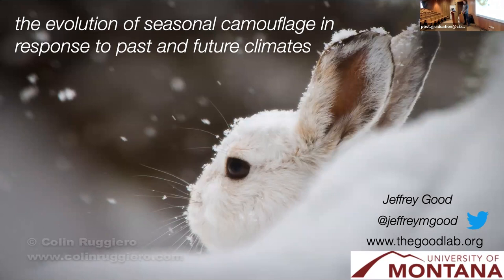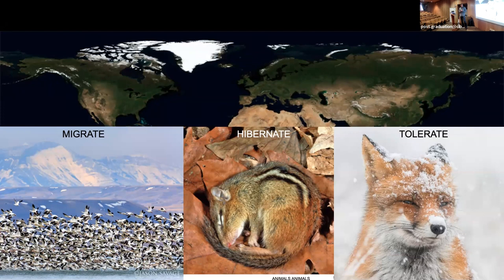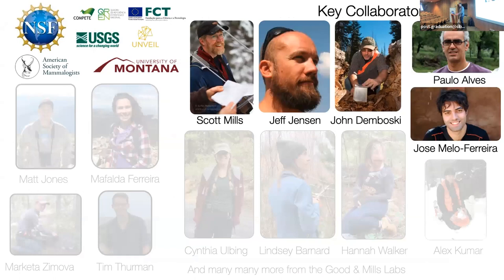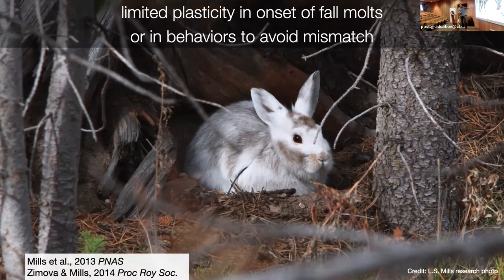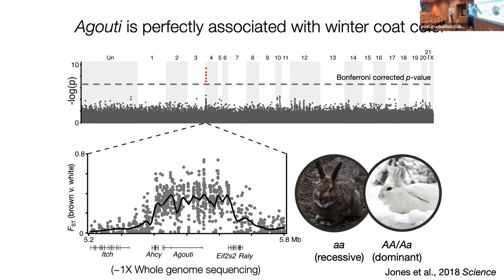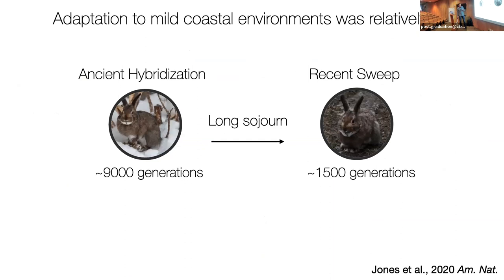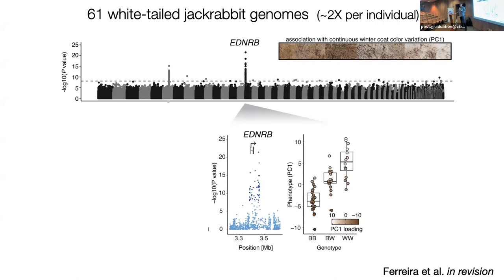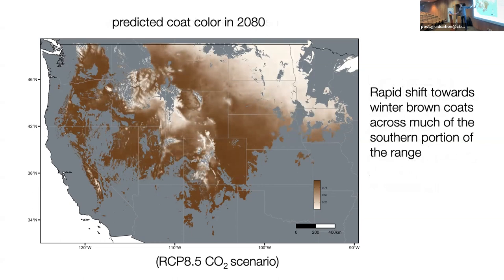Webinar: The evolution of seasonal camouflage in response to past and future climates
Seminars in Biodiversity and Evolution

Jeffrey Good, University of Montana | December 02, 2022

Mismatches between the timing of key life history events and optimal environments have emerged as important drivers of biodiversity decline, yet the genetic basis and evolutionary dynamics of most seasonal adaptations remain poorly understood. We have combined extensive population, comparative, and functional genomic experiments with environmental modeling and decades of in-depth ecology studies to understand the evolution of locally adaptive seasonal camouflage in the iconic snowshoe hare and other closely related species. Our work integrates ecology, evolutionary theory, genetics, and functional genomics to understand past and predict future seasonal adaptation over different spatial, temporal, and taxonomic scales. These findings break new ground on the genetics of adaptation and advance predictive models for organismal responses to climate change.